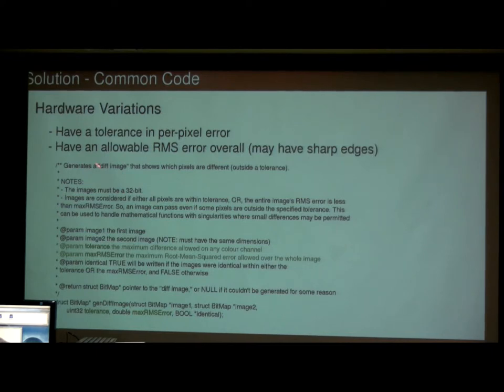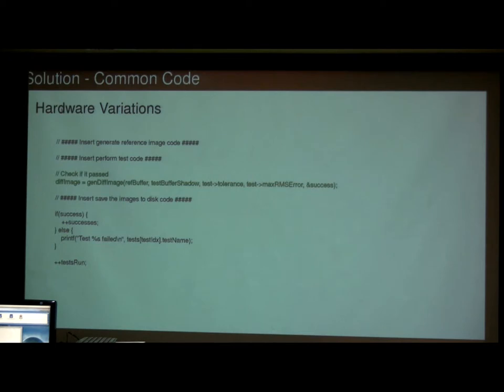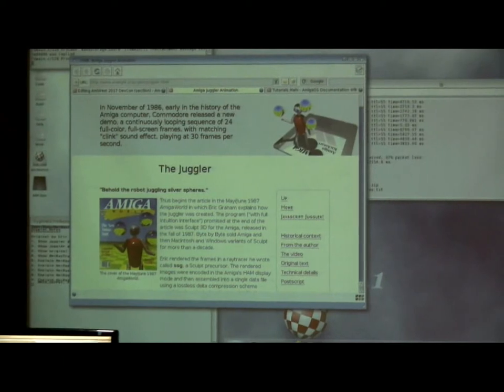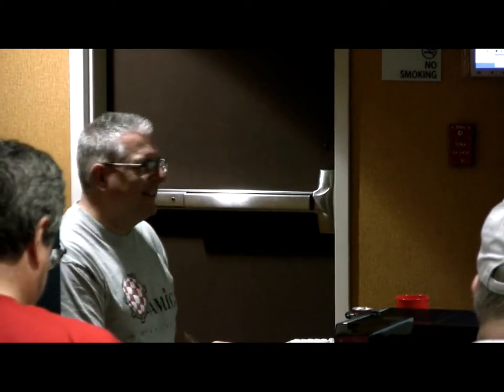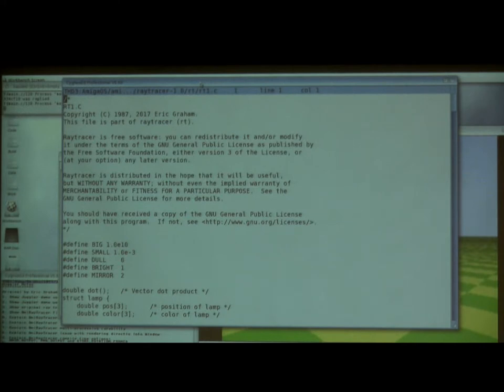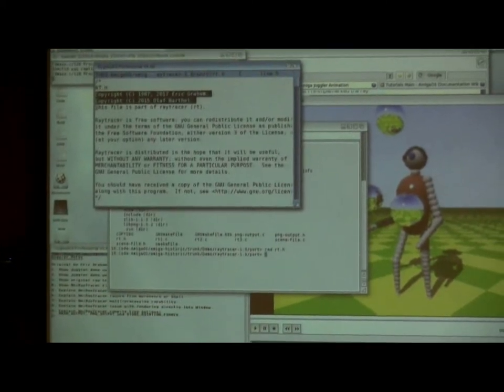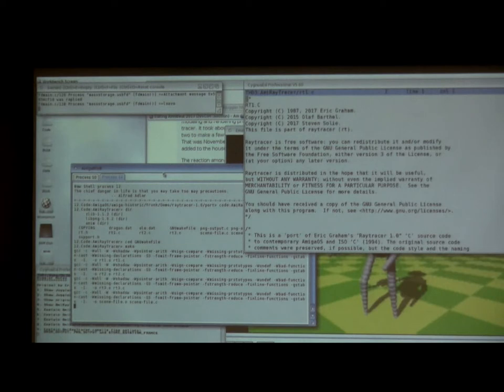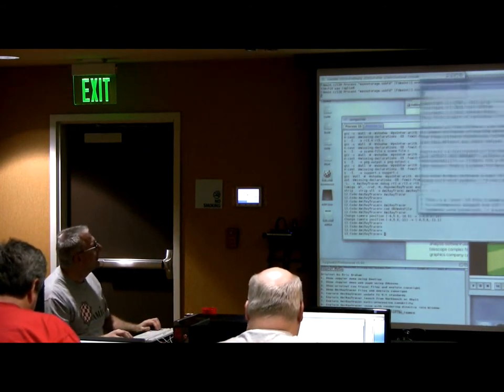Amiwest Devcon 2017 - first day, second hour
Here is the second hour of the Developer's Conference at the Amiwest Show 2017. Filmed by Bernardo on October 19 in Sacramento, California